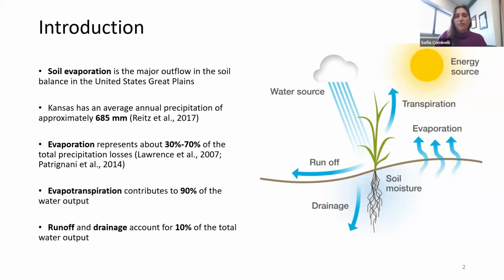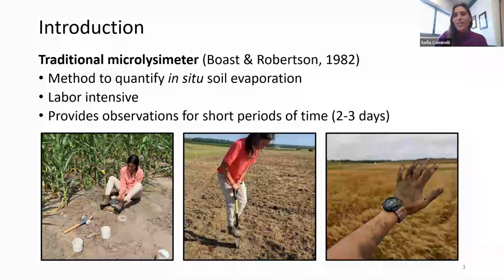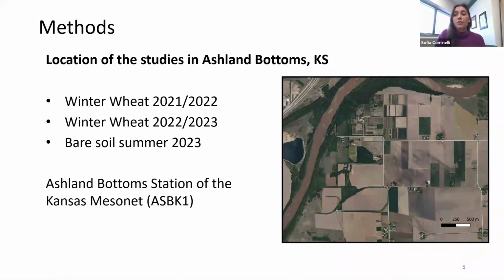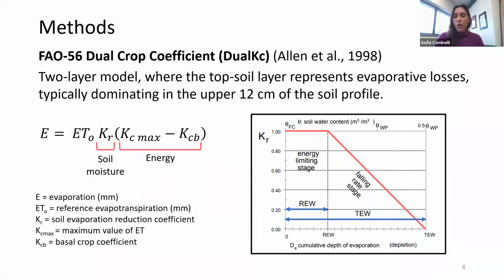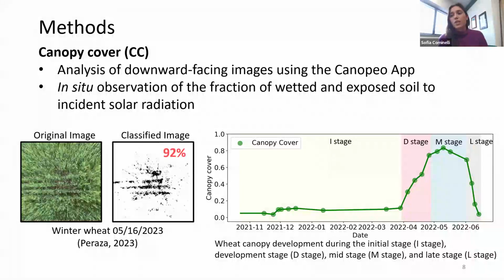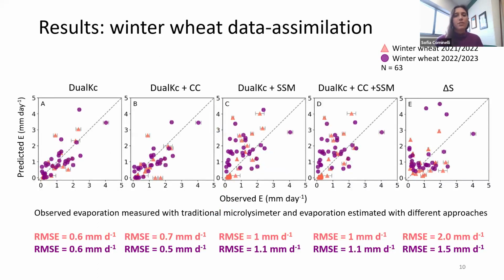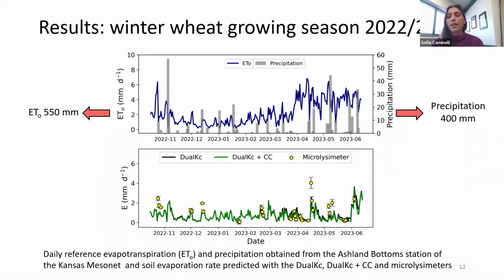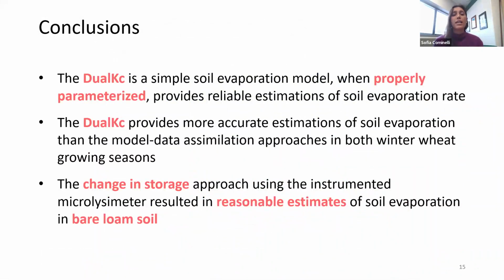Sofia Cominelli presents at the January 2024 RAIN Monthly All Scientists meeting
Sofia Cominelli's talk is titled "Quantifying in situ Soil Evaporation Using a Model-Data Assimilation Approach"